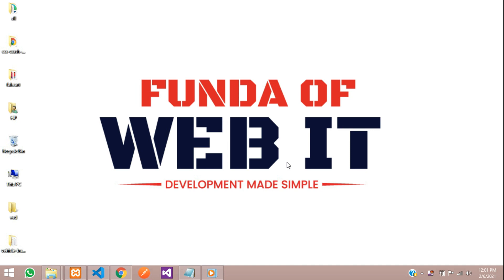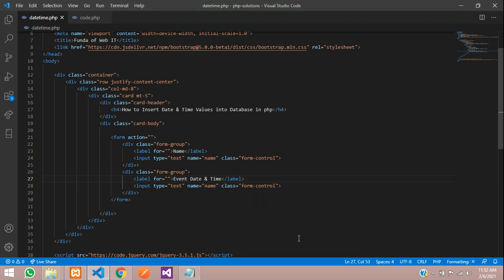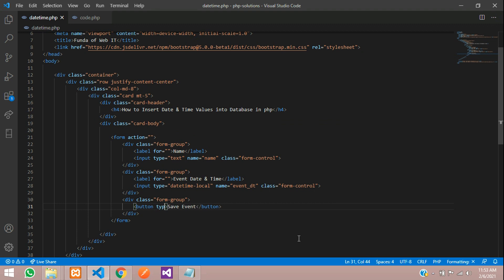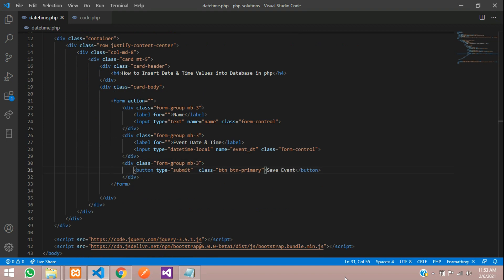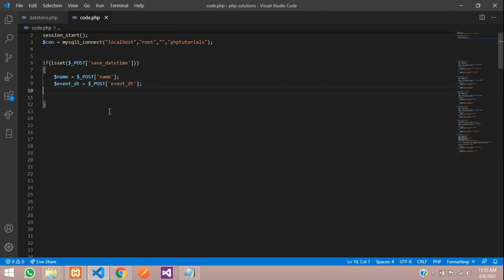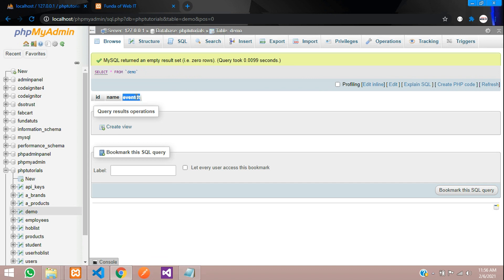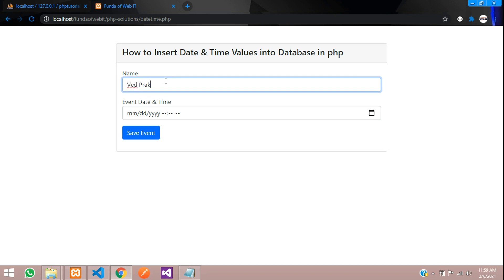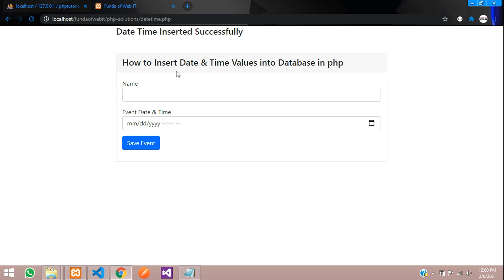How to Insert Date & Time Value into Database (DATETIME) in PHP MySQL | PHP Tutorials - 7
In this video, i have taught how to insert Date & Time Value into database in PHP MySQL.